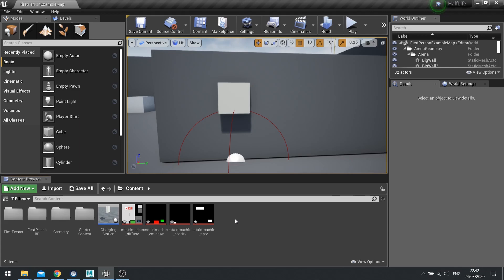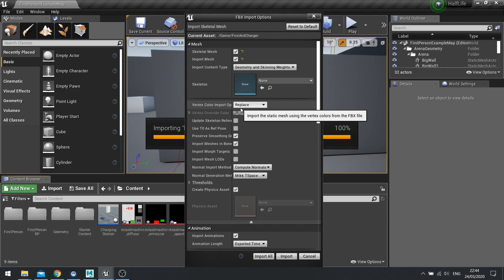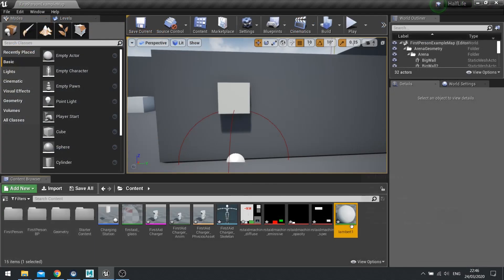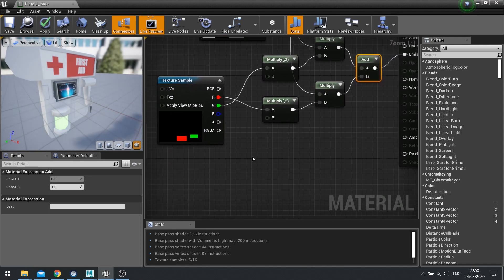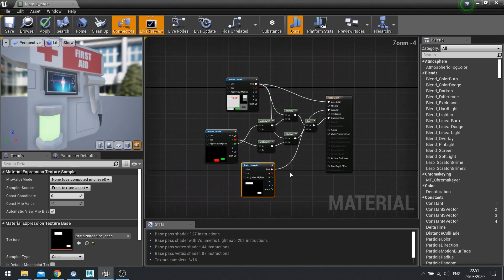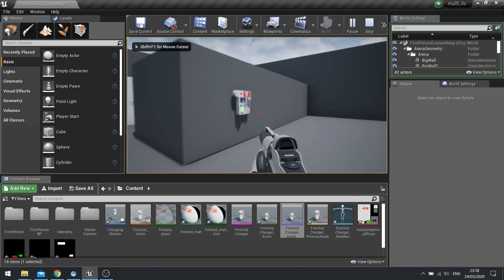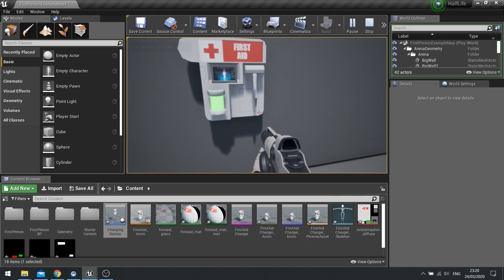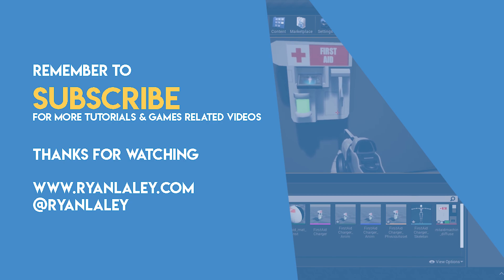Unreal Engine 4 Tutorial - Let's Create Half Life - First Aid Pt.2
Welcome to Let's Create. In these videos we take a look at a game mechanic from an existing game, and look at replicating it in Unreal Engine 4. This episode takes a look at Half Life and their first aid charging stations.